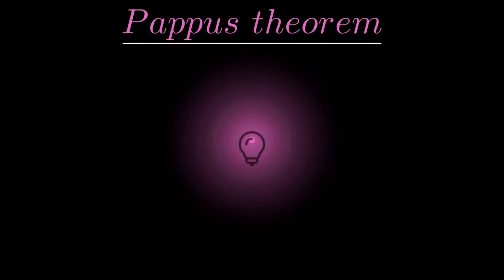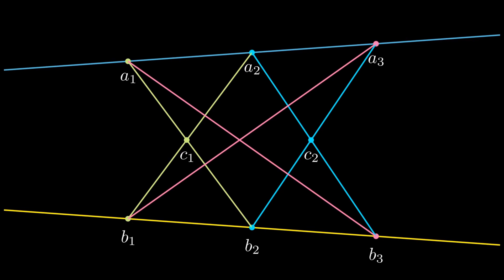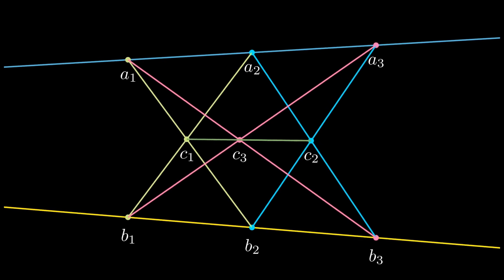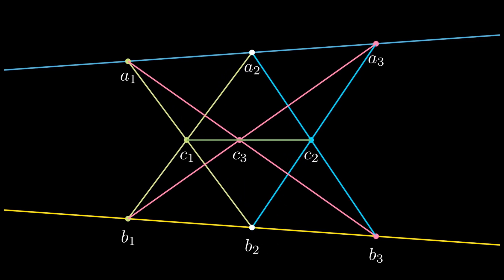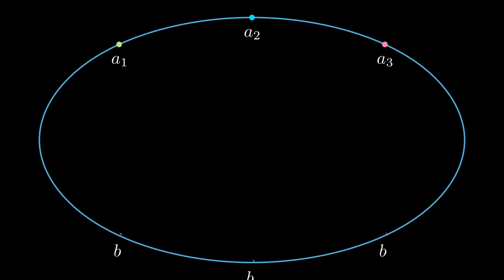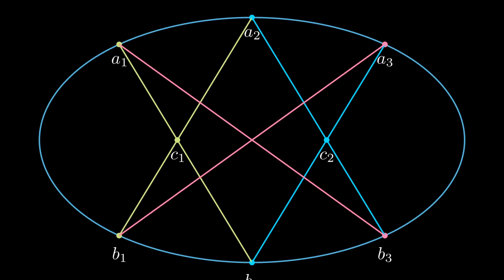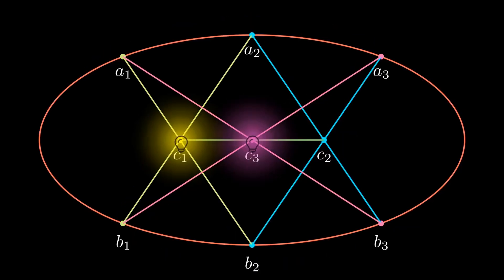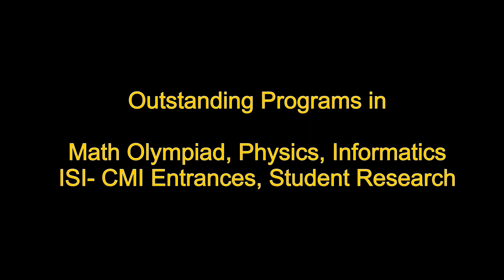An Invitation to Projective Geometry | Math Animations | Math Olympiad, ISI-CMI Entrance